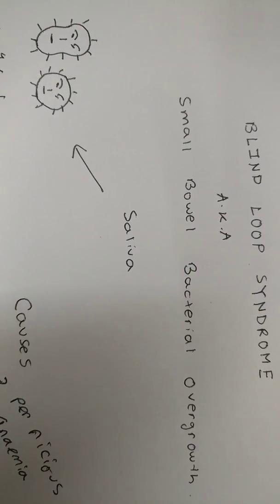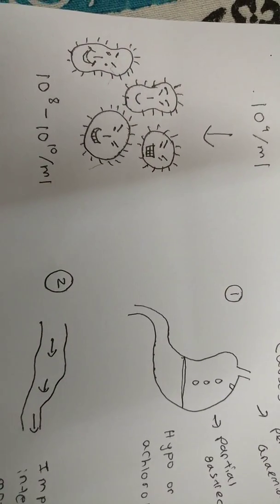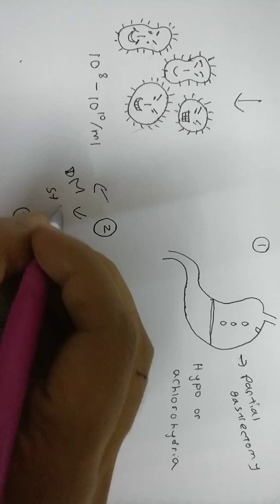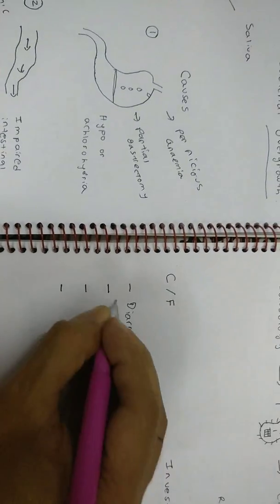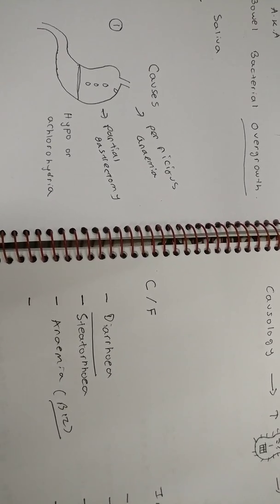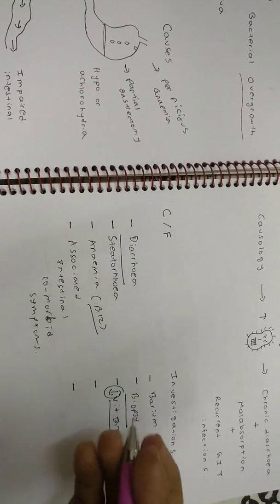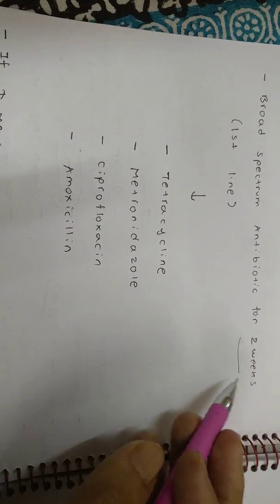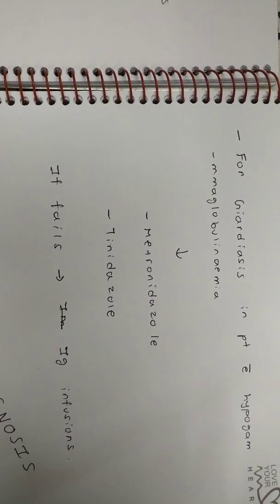Blind Loop Syndrome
Blind Loop Syndrome is a very underrated disease which is not spoken by many health professionals that much.Therefore this video will give you guys a good concept about the disease.